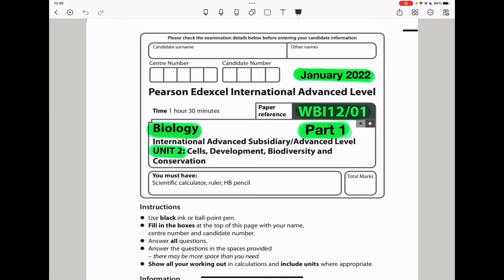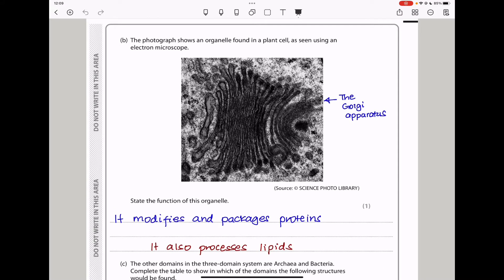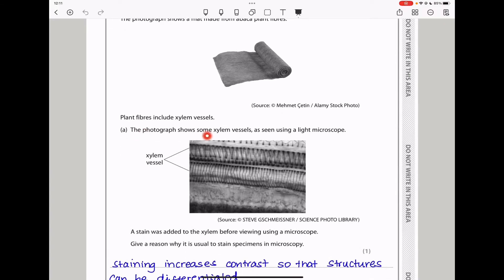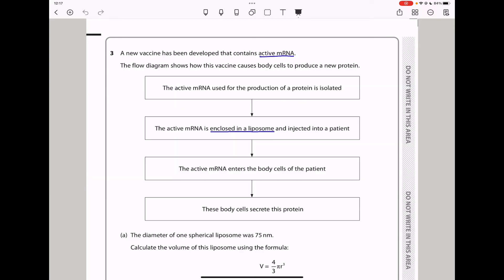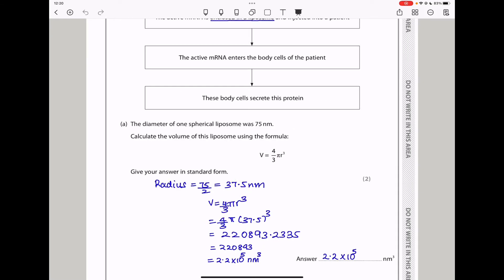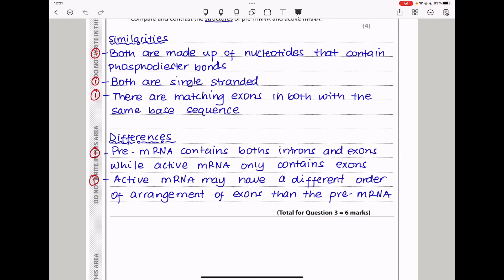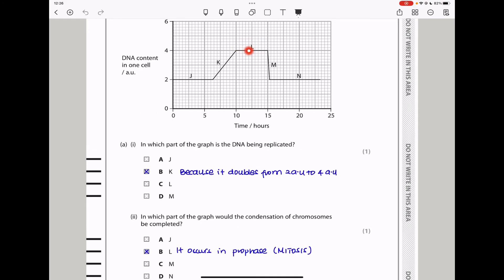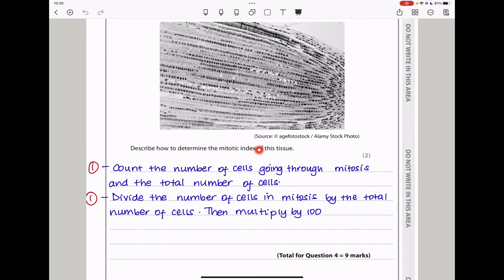Pearson Edexcel International A level biology unit 2 January 2022. Part 1 of 2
This is a walkthrough video of the unit 2 biology paper for January 2022. The link to the part 2 video will be added below in the description box.